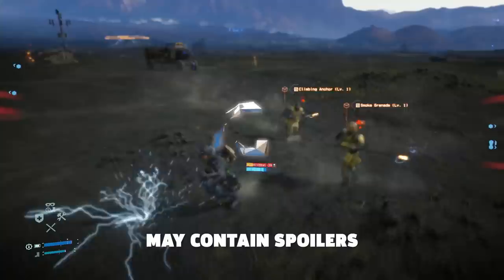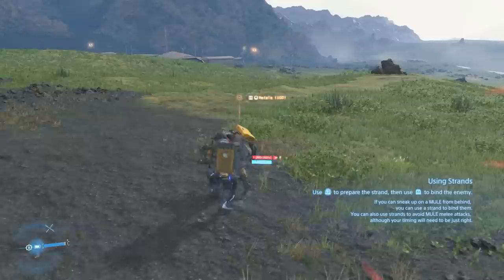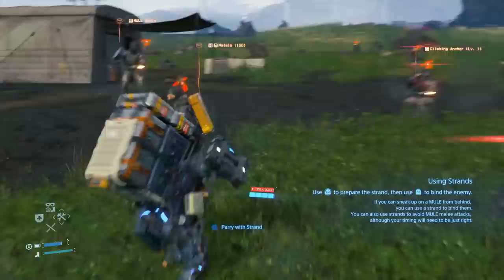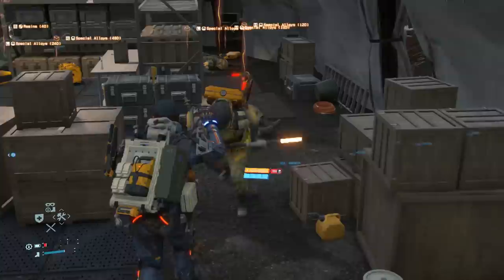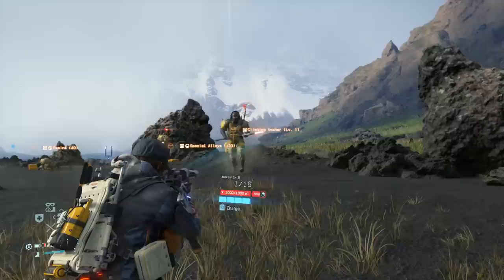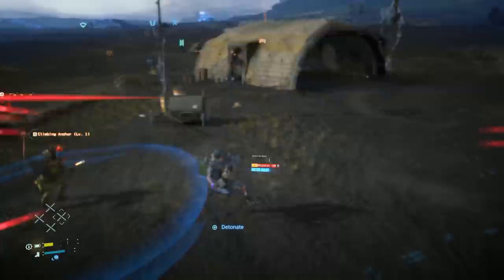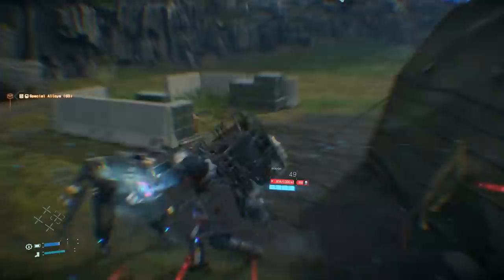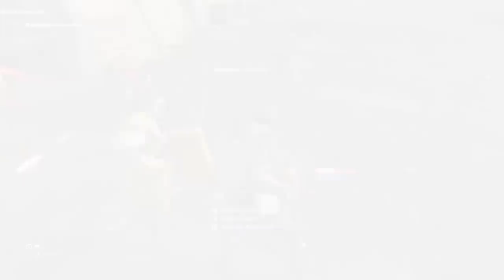Death Stranding - MULE/Terrorist Advanced Combat Guide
At some point in Death Stranding, you'll need to go toe-to-toe with enemies, and there are a bunch of creative ways you can take down your foes. Death Stranding is available now on PS4 and will be available on PC in 2020.

As you continue through Death Stranding, BTs aren't the only enemies you'll have to worry about. You'll encounter antagonistic humans too, such as MULEs--a band of bandits that steal cargo from anyone who wanders into their territory. There are terrorists too, who are even more dangerous. Dealing with both groups can be tricky, but with the right equipment and strategy you can take out entire encampments.

In the above video, Max Blumenthal details the different weapons and strategies best suited for taking out enemy MULEs and terrorists. You'll encounter MULEs first--as early as Chapter 2--but most of the equipment that you want for dealing with both groups is found in Chapter 3. You may want to beeline it to Chapter 3 as a result. Use less aggressive means when fighting MULEs and terrorists, whether that's hand-to-hand combat or firearms equipped with nonlethal bullets.

If you're not sure you'll enjoy Death Stranding, check out our review. In GameSpot's Death Stranding review, Kallie Plagge writes, "Death Stranding is a hard game to absorb. There are many intertwining threads to its plot, and silly names, corny moments, and heavy exposition belie an otherwise very simple message. That comes through much more clearly in the game's more mundane moments, when you find a desperately-needed ladder left behind by another player or receive a letter from an NPC thanking you for your efforts. It's positive without ignoring pain; in fact, it argues in both its story and its gameplay that adversity itself is what makes things worth doing and life worth living. It's a game that requires patience, compassion, and love, and it's also one we really need right now."